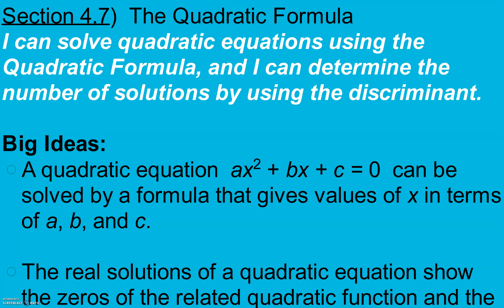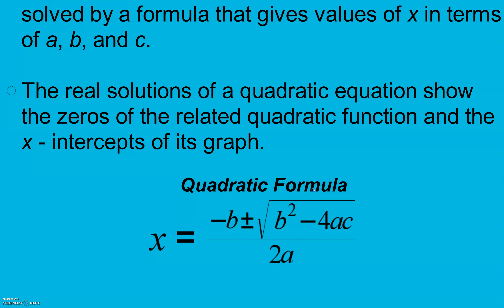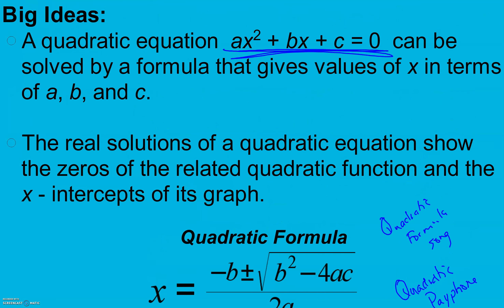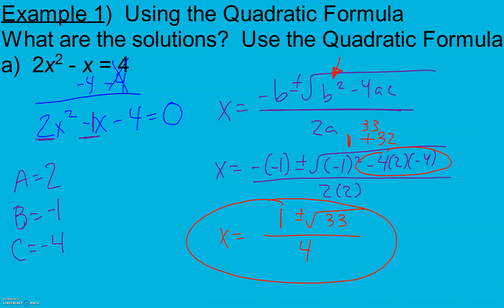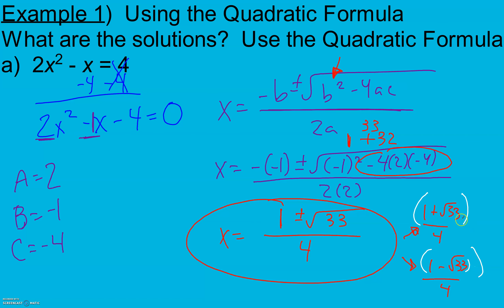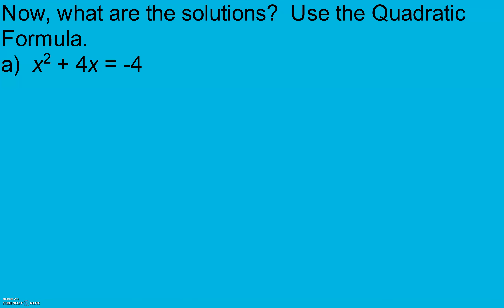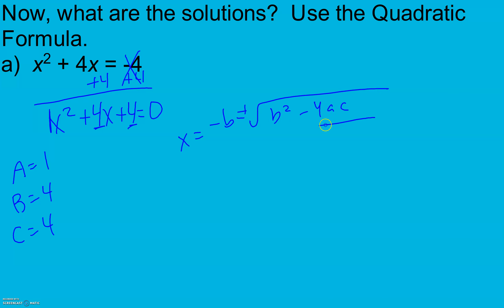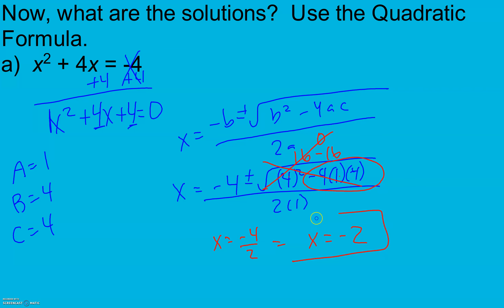Advanced Algebra Section 4.7 pt 1